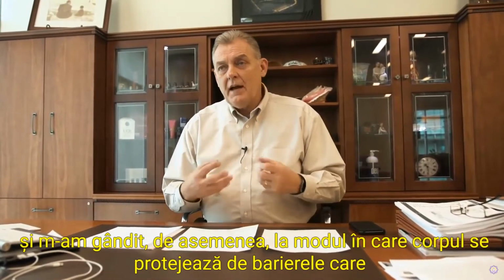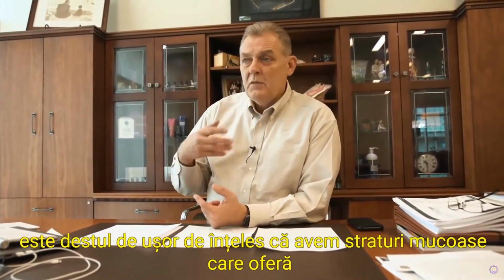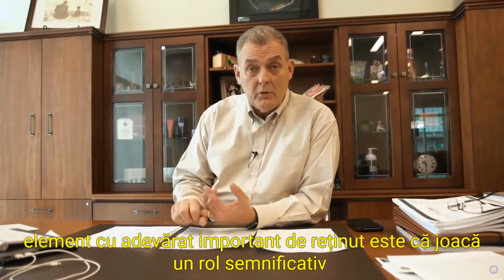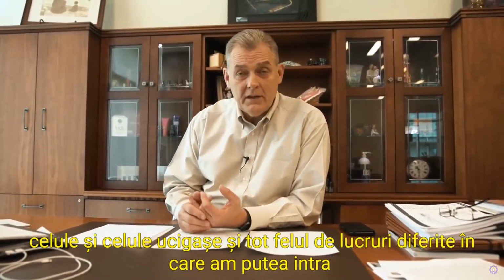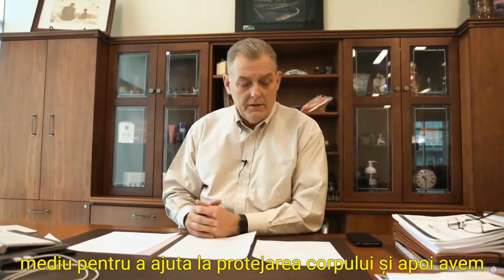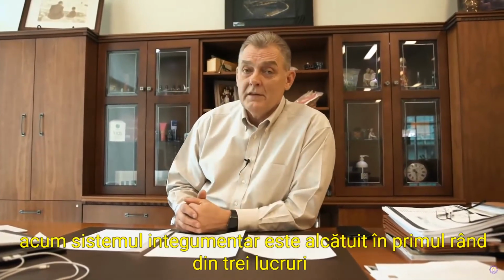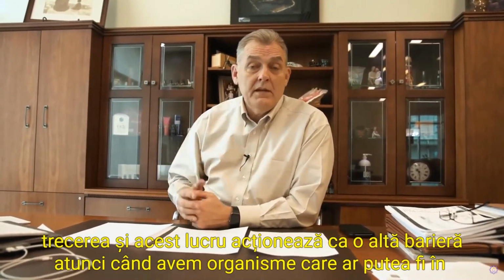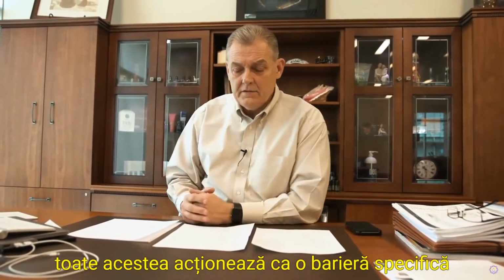Dr. Hill - Sănătatea sistemului imunitar (Immune Health) cu doTERRA - seria Strong All Seasons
Spanda Project este un proiect spiritual și de dezvoltare personală, care abordează Ființa și Sănătatea într-un mod holistic. Sănătatea și Vindecarea holistică se adresează tuturor dimensiunilor ființei umane: fizic, psihic, emoțional, mental, spiritual, pentru că a fi sănătos înseamnă mai mult decât să nu fii bolnav.
În cadrul proiectului organizăm Cursuri de Yoga pentru Începători, Cursuri spirituale, Cursuri de dezvoltare personală, Retrageri Spirituale, seminarii și workshop-uri în care evidențiem eficiența extraordinară a Uleiurilor Esentiale Pure cu Grad Terapeutic doTERRA, ca soluții holistice pentru sănătate și vindecare.

Fondatori: prof. Dan Oros și Simona Dărăbant – Oameni Liberi, Formatori de Oameni Liberi, Traineri autorizați (certificați de Ministerul Educației), Profesori Yoga (certificați Yoga Alliance), Traineri Aromatouch (certificați de doTERRA), Aromaterapeuți & Fitoterapeuți (certificați de Ministerul Muncii și Ministerul Educației), doTERRA Diamond Wellness Advocates, Fondatori și Proprietari Spanda Project & Spanda Yoga.

Spanda Prōject este un canal care promovează informatii din:
● domeniul SPIRITUAL (cunoașterea de sine) (Yoga, Zen, Taoism, Tantra Yoga, crestinism, buddhism, Shivaismul din Kashmir etc),
● dezvoltare personală,
● Wellness,
● VINDECARE HOLISTICĂ,
● ULEIURILE ESENȚIALE PURE cu GRAD TERAPEUTIC dōTERRA și suplimentele nutritive naturale dōTERRA - soluții în abordarea vindecării holistice.
● independență financiară
● etc.

Daca rezonezi cu aceste domenii te invităm să te abonezi la canalul nostru și să ne vizitezi site-ul

Vizionare plăcuta !
Echipa Spanda Prōject